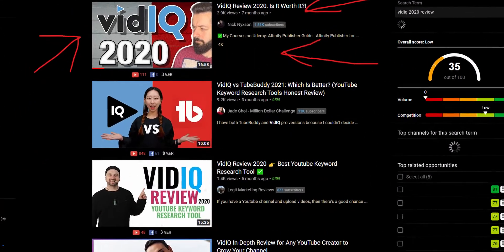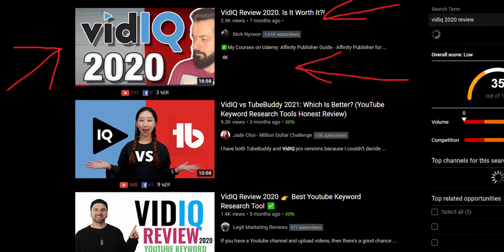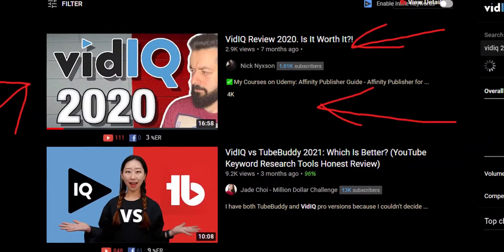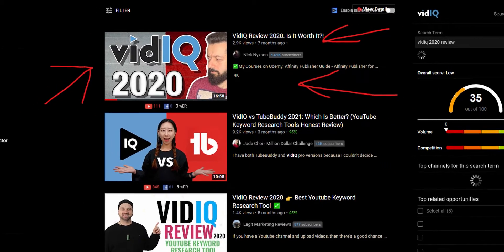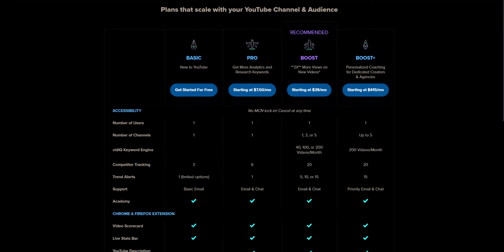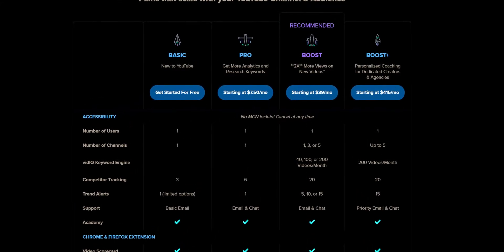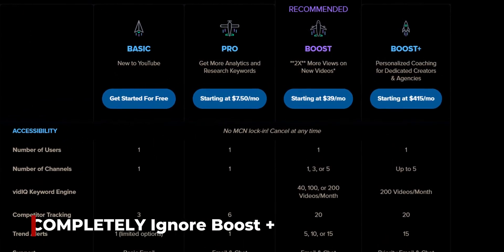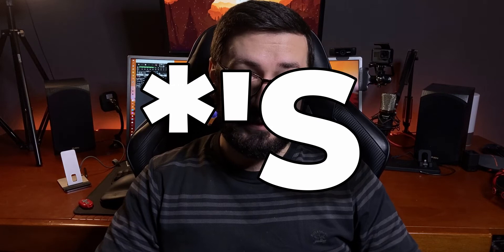VidIQ Review - Is it *STILL* Worth It?!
An Honest VidIQ Review 2021 - Not the thing you will find often in 2021. Here we will review VidIQ Chrome Extension, including Pro and Boost Licence, and Decide whether it is worth it.
There you go. VidIQ, Take a listen because this might push you even more forward.

✅Want Me to Review Your YouTube Channel?!

• 0:00

🔴 *** ABOUT ME ***
Mind that everything in this video is based my personal opinions and experiences which may be different from yours.

• VidIQ
• VidIQ Review
• VidIQ 2021
• VidIQis it worth it
• VidIQ Pro
• VidIQ Boost